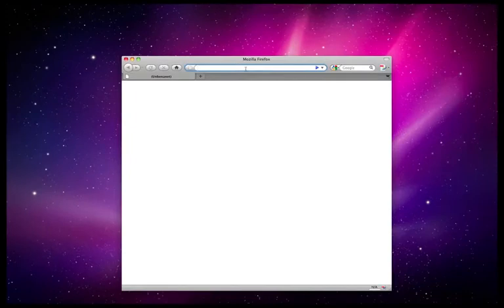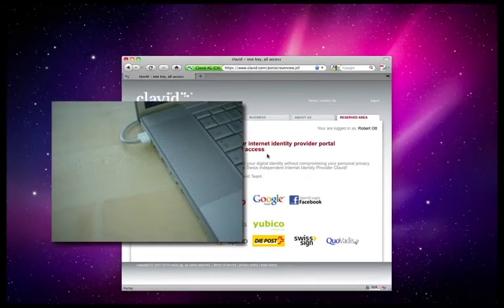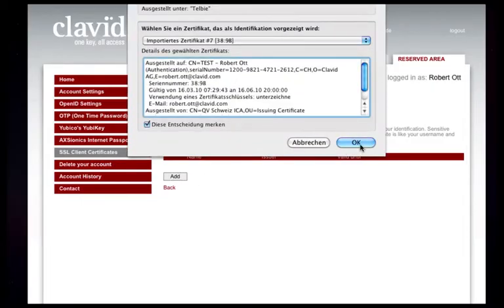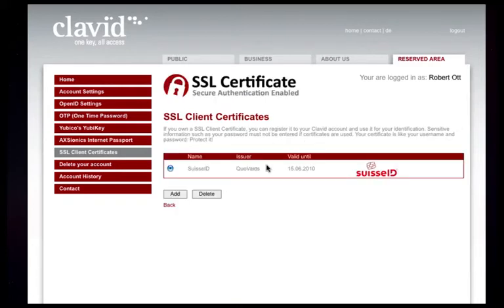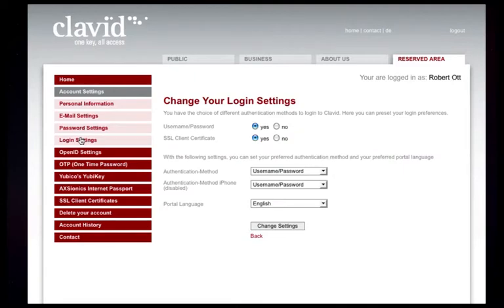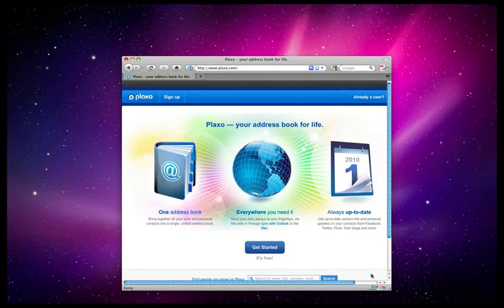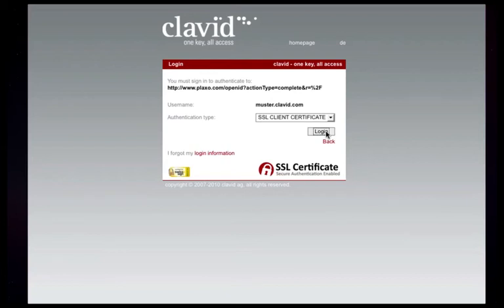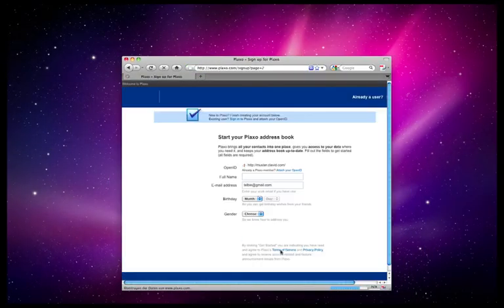Clavid - Add a SuisseID to an existing Clavid OpenID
This video shows how to add a SuisseID to an existing Clavid OpenID account